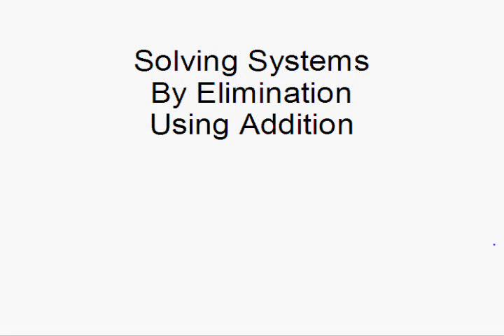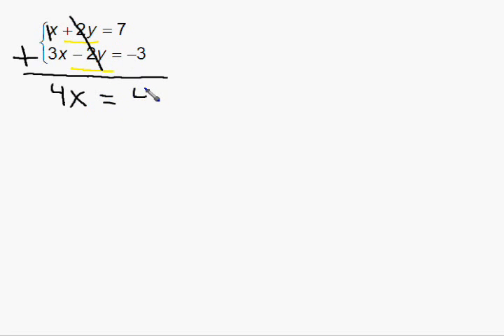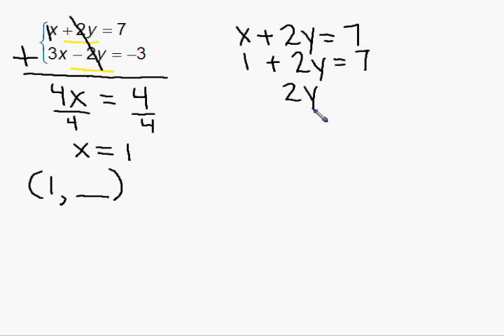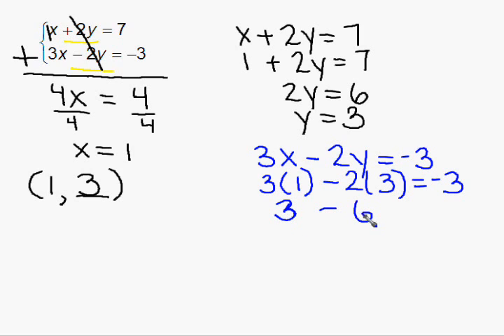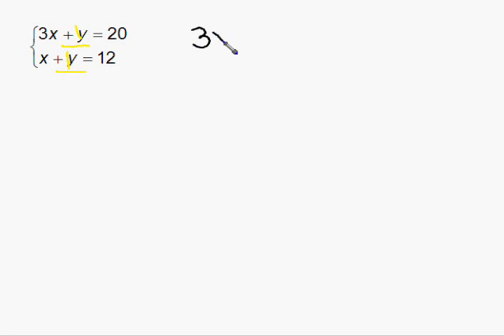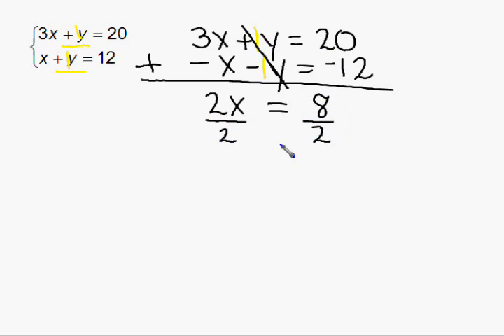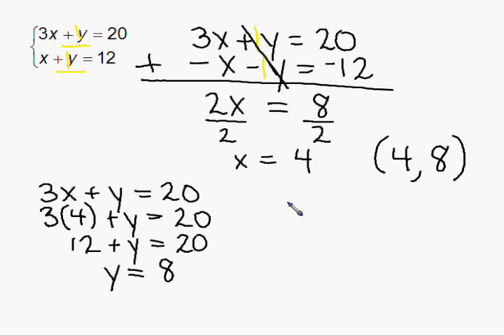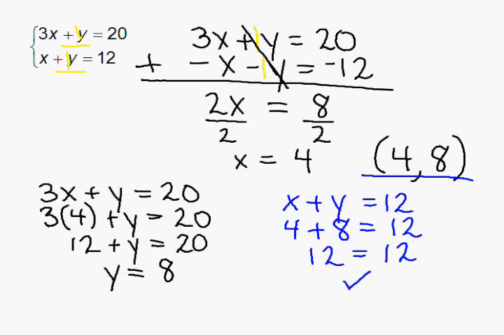Solving Systems By Elimination Using Addition